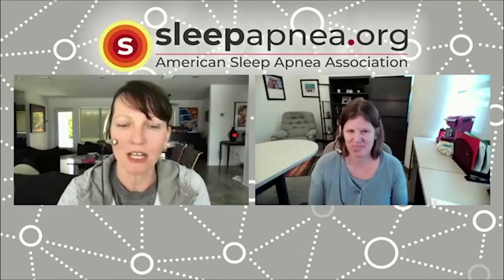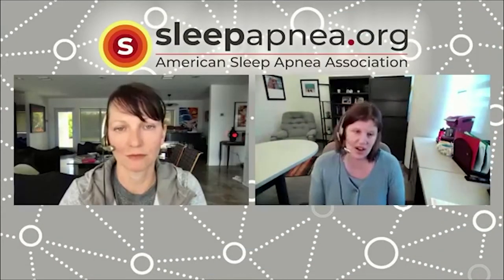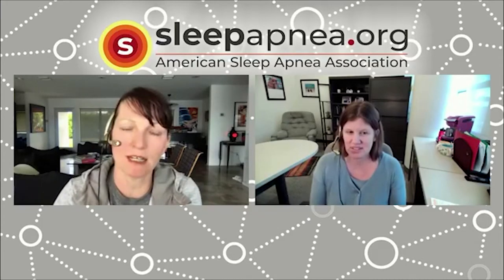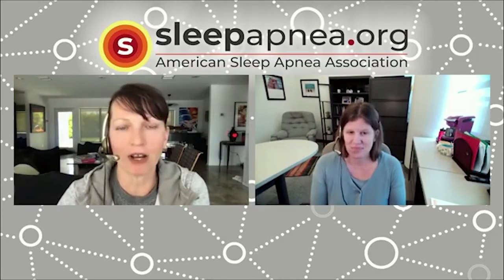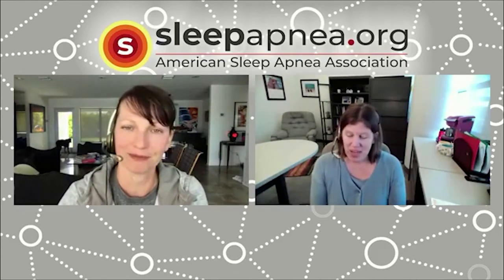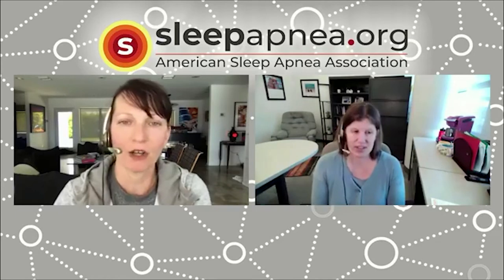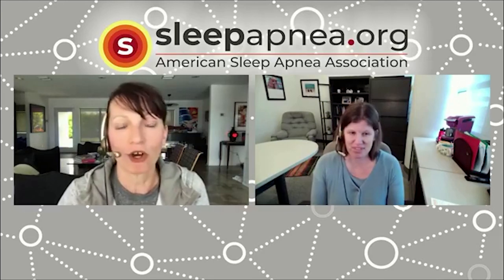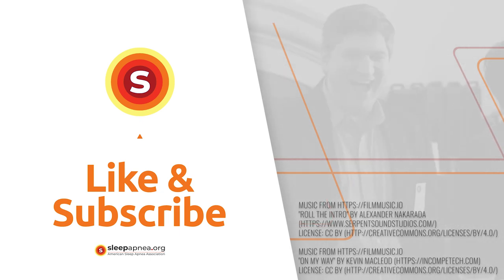Speaker Series: Pediatric Sleep Apnea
Join us for Sleep Apnea Awareness Day! All month sleepapnea.org will discuss the less common types of apnea, like sleepapnea and children. Raising awareness for all people, of all ages, to become empowered advocates for quality sleep for themselves and their loved ones!

Today we speak with Sarah Honaker, PhD, a pediatric sleep researcher. Sleep breathing disorders in children are more common than most parents and caregivers realize. Obstructive sleep apnea (OSA) in children deprives them of much needed oxygen to their growing and developing brains during sleep. OSA can lead to daytime function issues including problems with academic performance, mood and irritability, and hyperactivity.

If your child snores or is a noisy breather during sleep, or is a restless sleeper always tossing and turning, talk to their pediatrician about getting a sleepstudy. Helping with their sleep issues today will ensure a better tomorrow for your child.